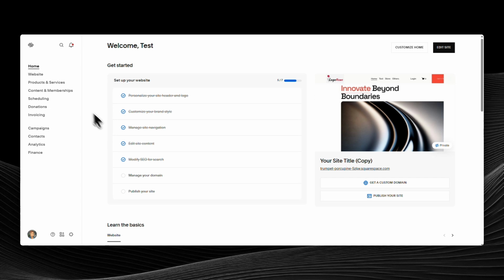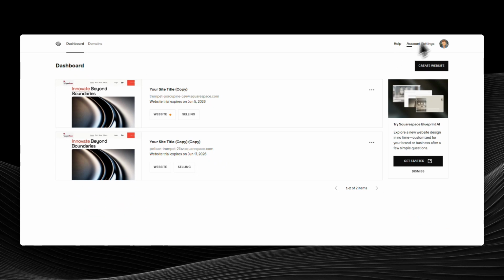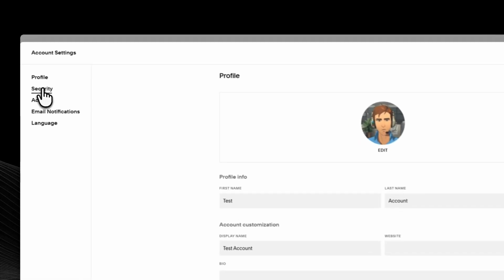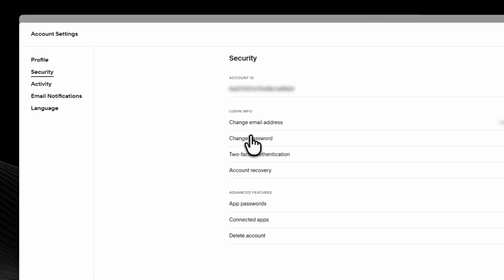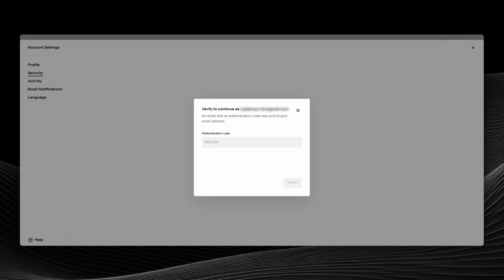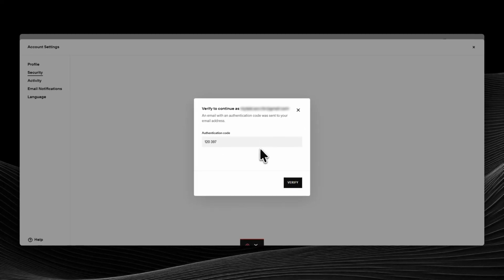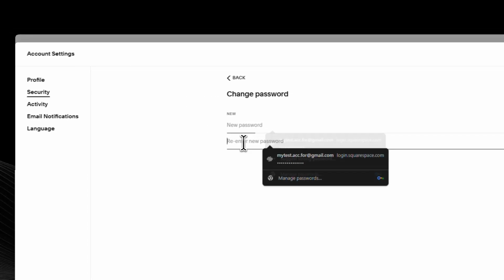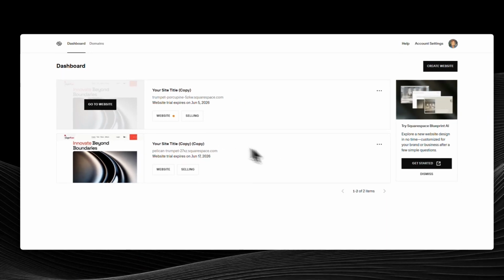How to Reset Your Squarespace Password (2026 Step-by-Step Beginner Tutorial)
Learn how to reset your Squarespace password the right way! In this 2026 step-by-step beginner tutorial, I’ll show you how to request a password reset, use the reset email, create a new password, and regain access to your Squarespace account.